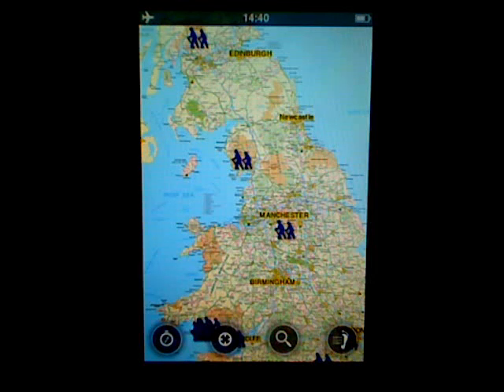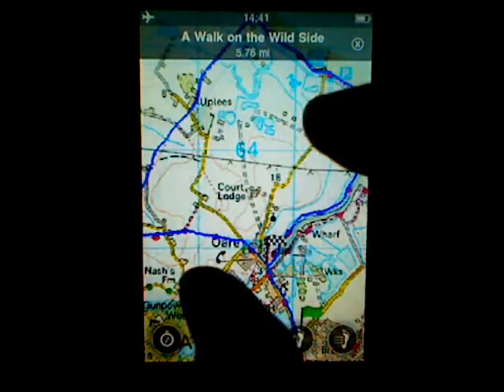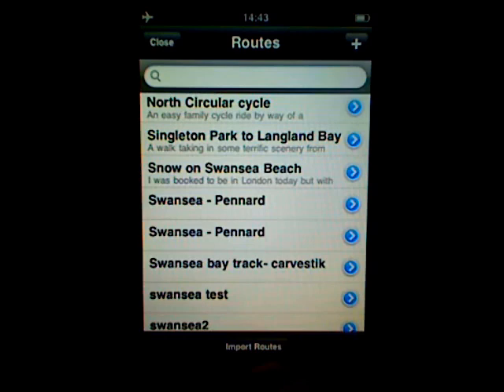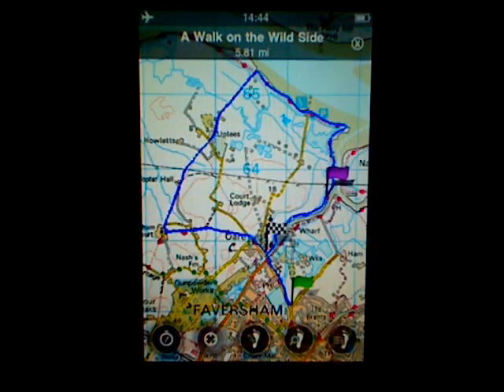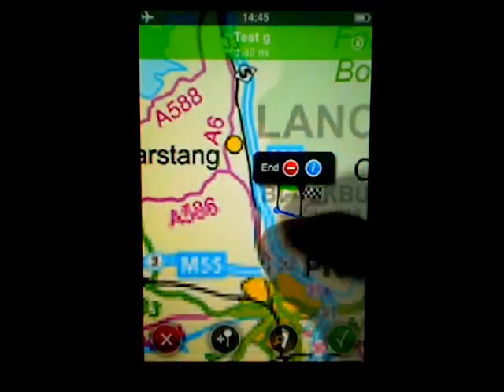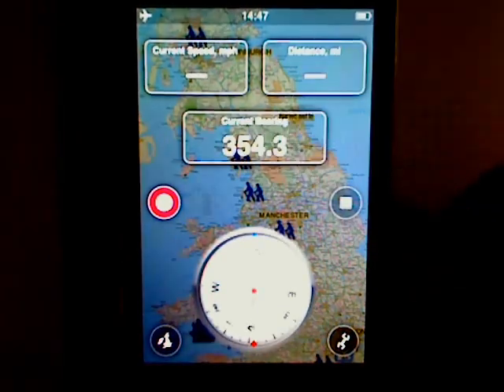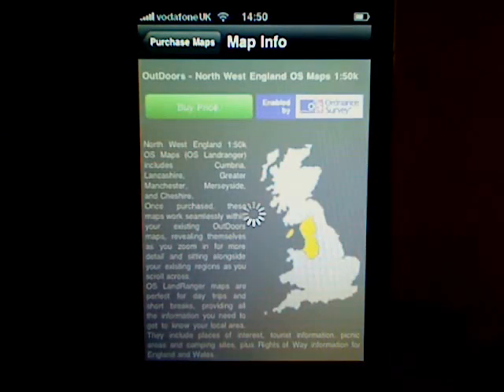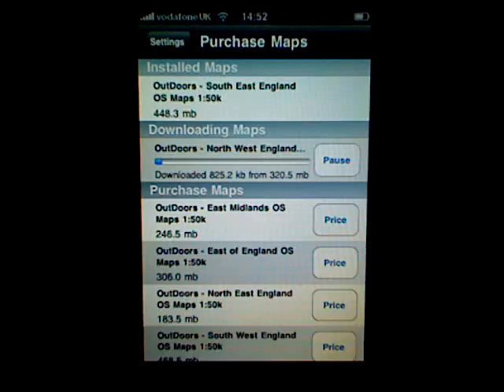OutDoors Great Britain - OS Maps for the iPhone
OutDoors GB brings the full range of Britains superb Ordnance Survey Maps to your iPhone, showing your current position as you move.  Ideal for walkers and cyclists wanting reliable maps anywhere in Great Britain, OutDoors GB has all the maps fully downloaded to the device so it will work anywhere regardless of iPhone signal.
For free with this product you receive the OSs newly free maps and gazetteer database; these include 1:1m maps, 1:250k maps (a GB road-atlas) as well as a fully functional search function with over 250,000 geo-referenced places listed.   The Ordnance Survey premium maps (1:50k and 1:25k) are all purchasable from within this OutDoors GB so that different map levels and regions all scroll and zoom perfectly.